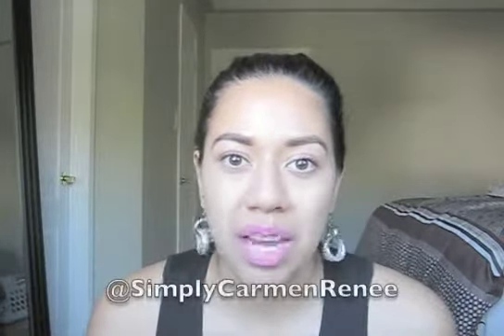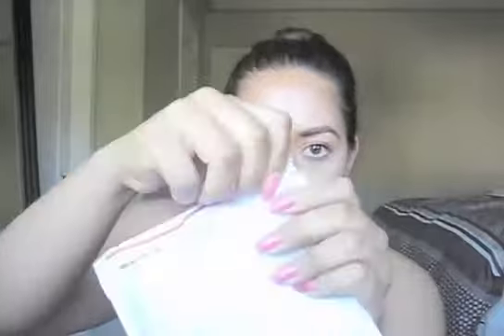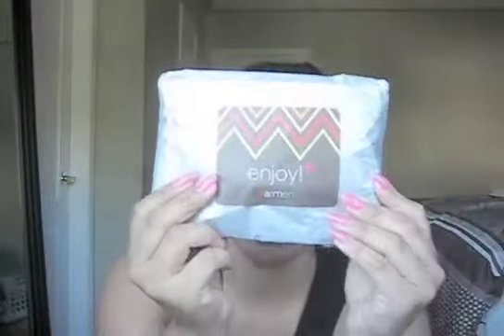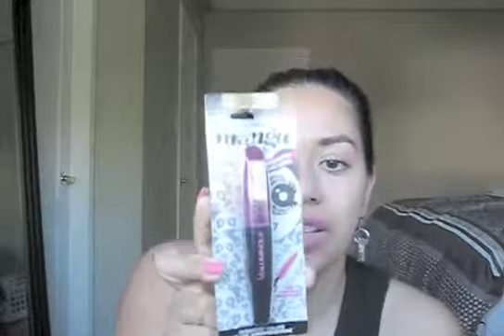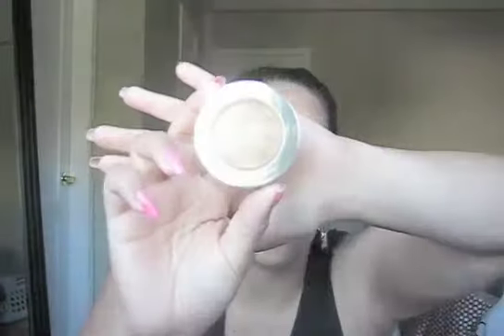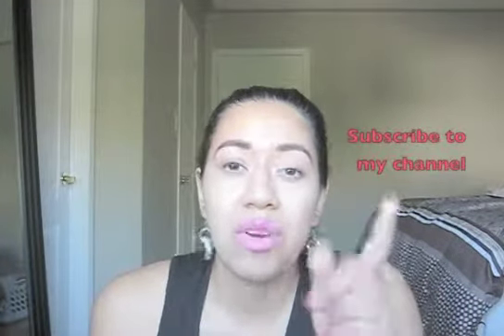First SWAP || MrsJesskah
Open "Show more" for related information:

I hope you enjoyed my first swap video with Carmen Renee. Thumbs up for swap videos and let me know what other videos you would like to see.
xo,
Jessica

.:. JehVas video